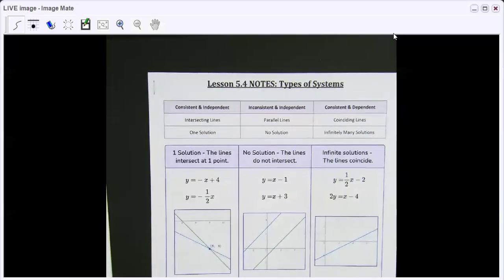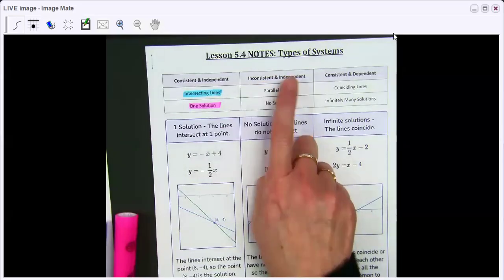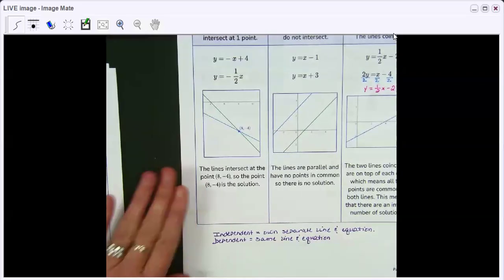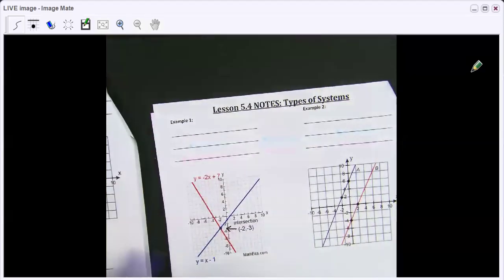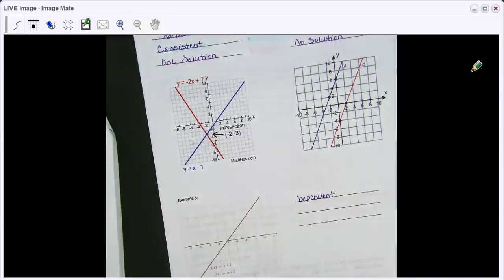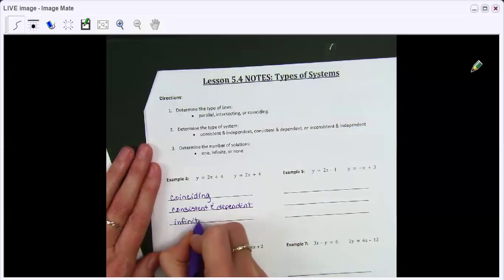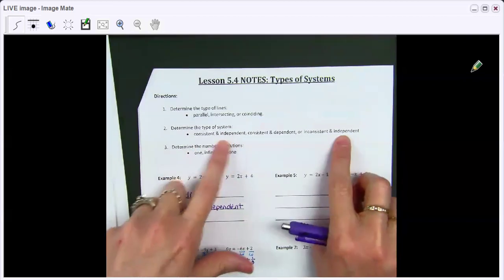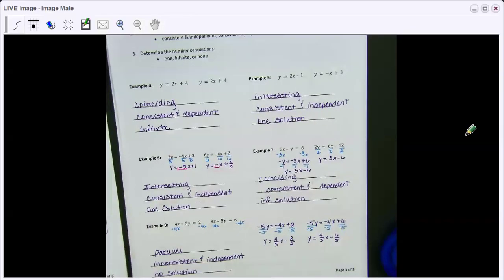Lesson 5.4 - Types of Systems